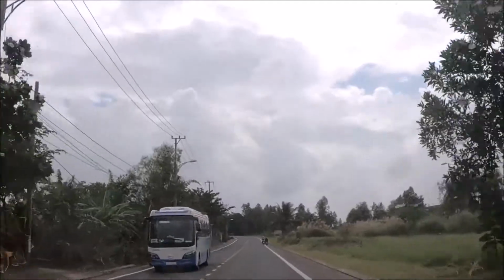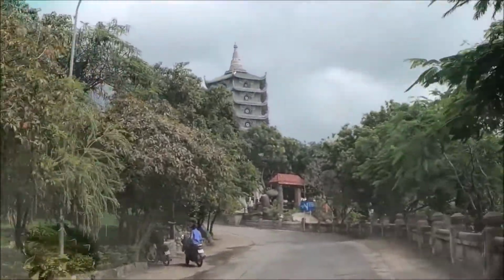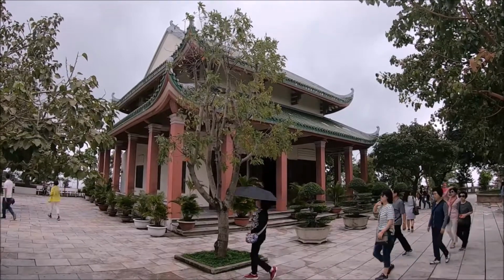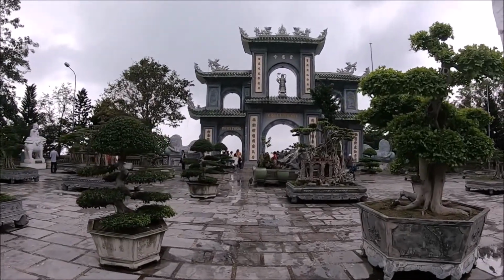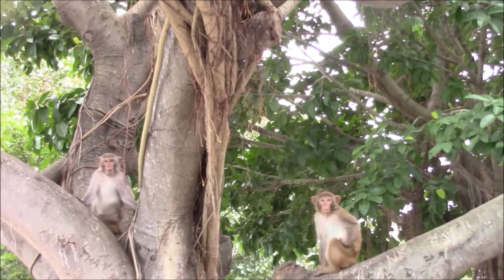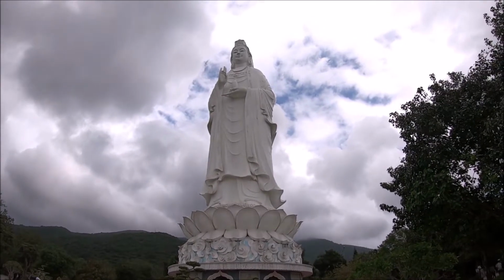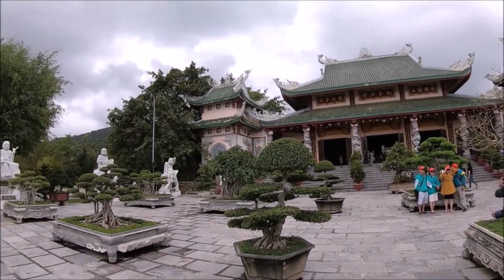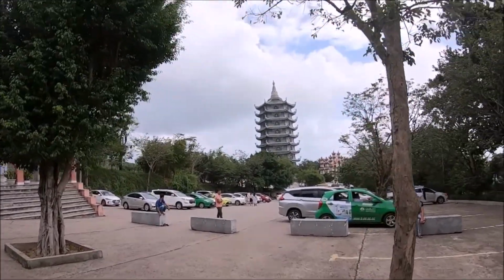Lady Buddha - Linh Ung Pagoda – Da Nang, Vietnam 🇻🇳 | Da Nang (Danang) Travel Guide - Ep# 7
Lady Buddha at Linh Ung Pagoda helpful information for new visitors to Da Nang, Vietnam (or Danang) in this video by Hipfig. Lady Buddha Statue is the tallest Buddha statue in Vietnam. Lady Buddha Da Nang is located at Linh Ung Pagoda (aka Linh Ung Bai But pagoda) on Son Tra Peninsula in Da Nang.

► Lady Buddha Linh Ung Pagoda Address: Hoàng Sa, Thọ Quang, Sơn Trà, Đà Nẵng, Vietnam
► Linh Ung Pagoda Hours: 6AM – 9PM

Topics covered in detail in this useful Lady Buddha - Linh Ung Pagoda travel guide for Da Nang Vietnam tourists are:
1). Introduction and information about Lady Buddha and Linh Ung Bai But pagoda called in short as Linh Ung Pagoda for visitors to Da Nang city, Vietnam.
2). Basic Information including location and getting to Linh Ung Pagoda located at Son Tra Peninsula (Hung Sa) in Danang from City Center and My Khe Beach.
3). Shared experience going to Lady Buddha statue located at Ling Ung complex using a car (taxi or Grab) from Da Nang.
4). Information about the entrance, parking, open hours, ticket (FREE), and restrooms for visitors to Lady Buddha statue at Linh Ung Pagoda Da Nang, Vietnam.
5). Shared experience walking to the main plaza from the entrance at the parking lot. Information about Linh Ung complex including Main Hall, Lecture Hall, ancestral house, road halls, library, cafeteria, and art statues.
6). Shared experience visiting temples or sanctuaries at Linh Ung Pagoda, marble sculptures of four Gradian leading 18 spirits at main hall level plaza courtyard, and large pots of well-groomed Bonsai plants.
7). Information about wild monkeys located at Linh Ung Pagoda in Danang.
8). Detailed Information about Lady Buddha status (67 meters high plus 35 meters high base) and shared experience visiting Buddha Sanctuary at the base of this Lady Buddha Da Nang.
9). Shared experience visiting the main hall of this Linh Ung Pagoda including Buddha Statues inside this main hall which people pray to.
7). Finally, Travel tips for visiting Lady Buddha at Linh Ung Pagoda in Da Nang for tourists to Da Nang City, Vietnam.